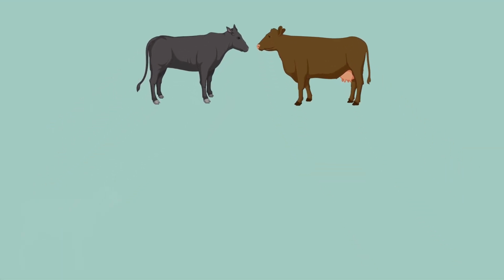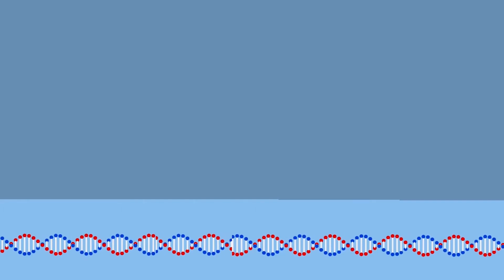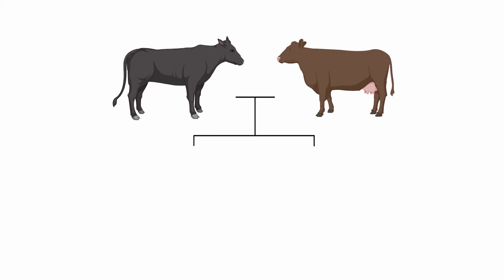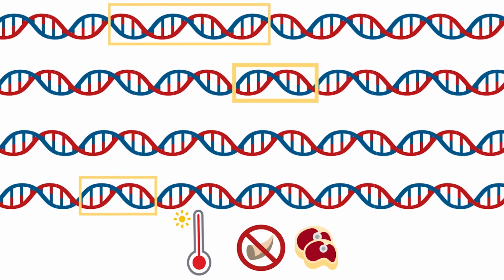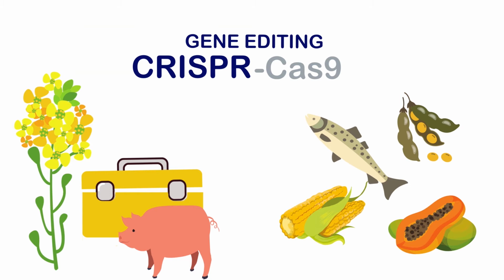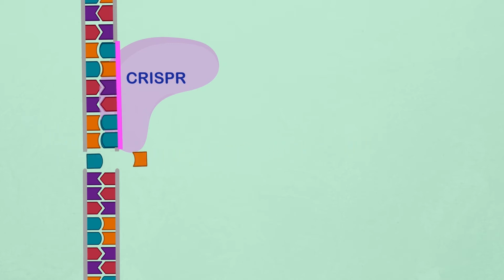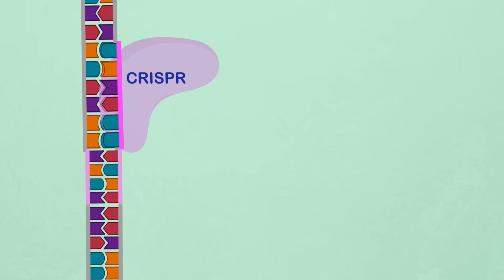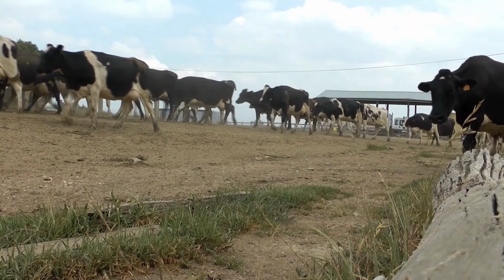Gene Editing in Meat Production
What do you think of the use of gene editing in meat production?

This explainer footage takes an in-depth look at CRISPR gene-editing technology and how this technique can be used to change or enhance farm animals.

Simple messaging, high quality graphics, and on-location shots come together to create this engaging video that brings clarity to an otherwise complex topic.
Script by Heather Bray
Voiced by Heather Bray

Animations by InspoGraph
Editing by InspoGraph